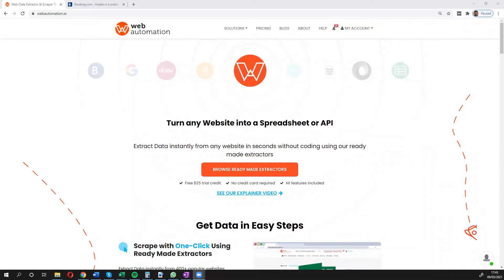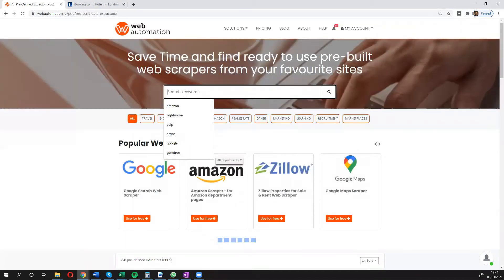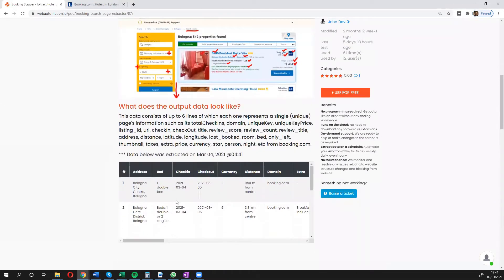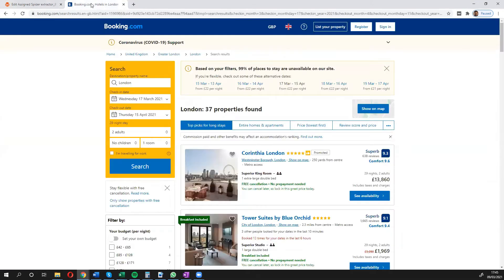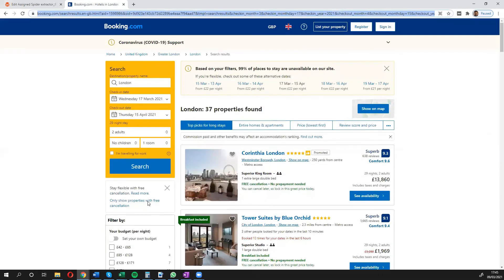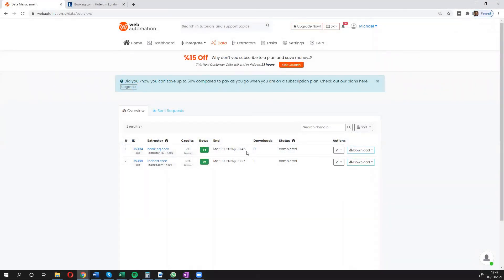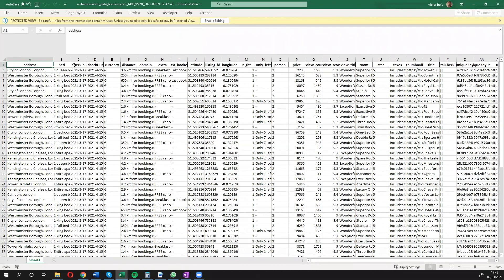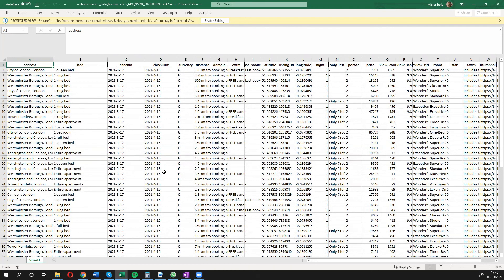Scrape booking.com Hotel Listings in a few seconds (no code 2022)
Our pre-built Booking.com search scraper extracts hotel information listed in search pages of booking.com

What data will I get from Booking.com?